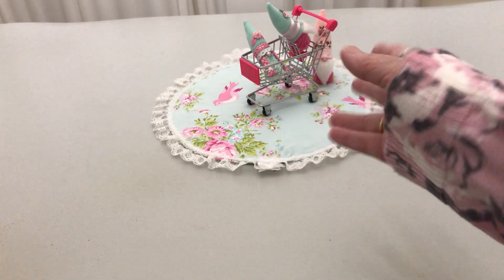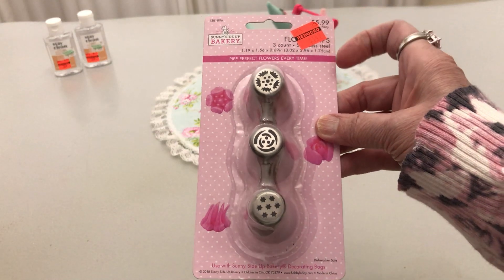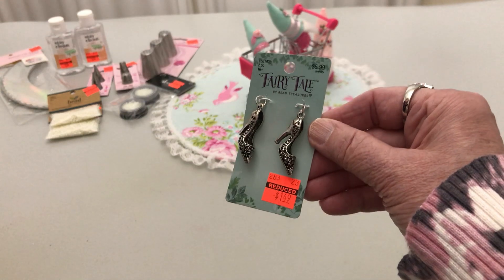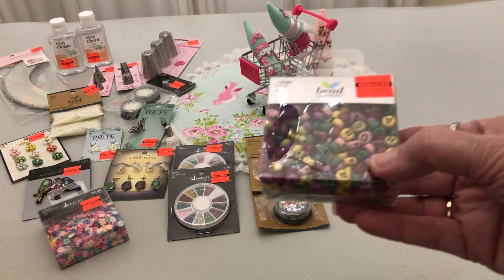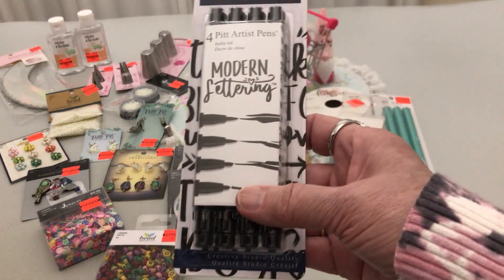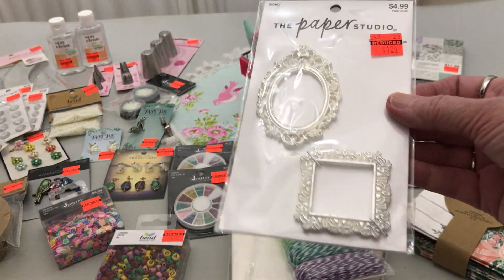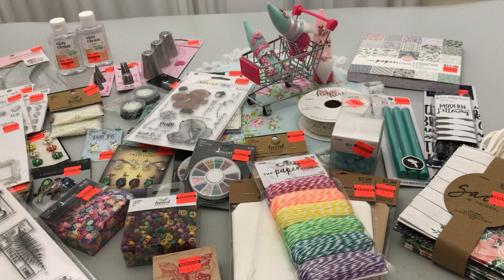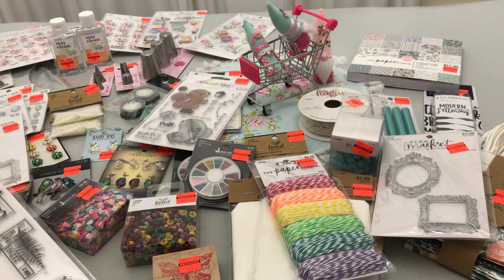Large Hobby Lobby Clearance Haul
Hello everyone!  Welcome.  I went back to Hobby Lobby to see if they had any more items on clearance, and they did.  Thank y'all for stopping by to visit!